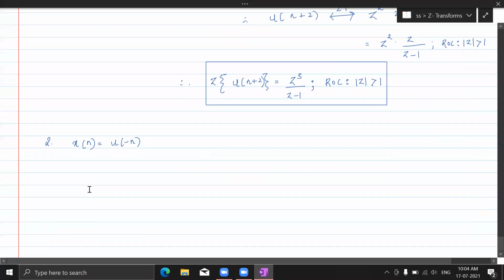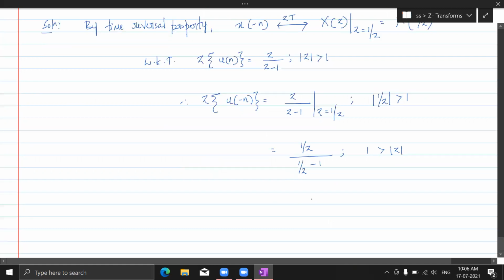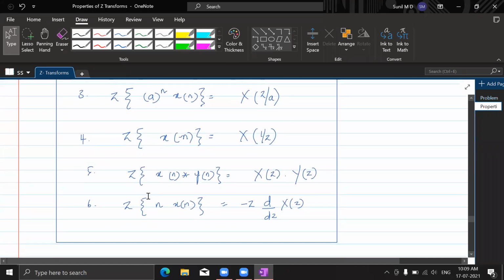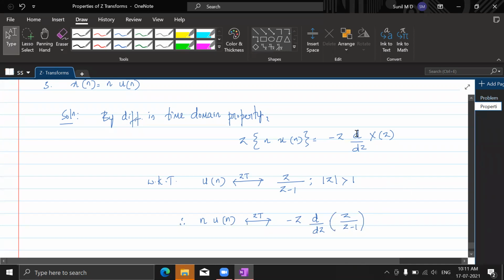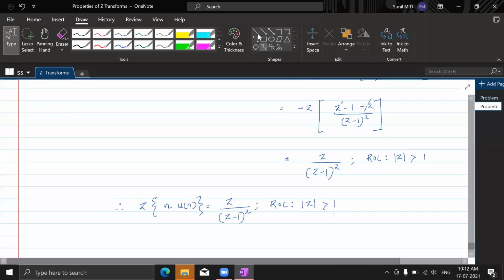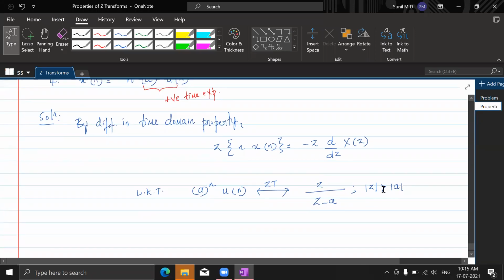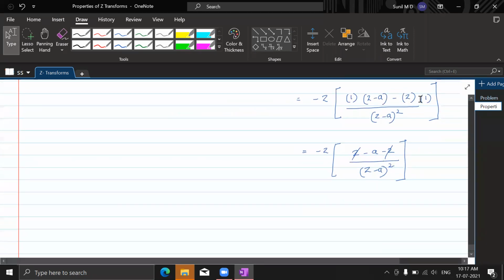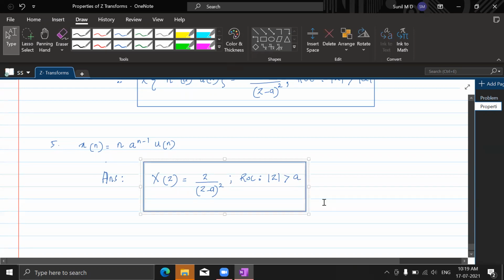Problems on finding ZT using Properties